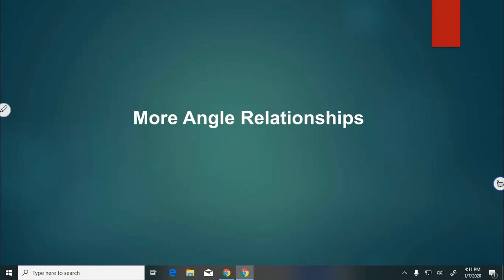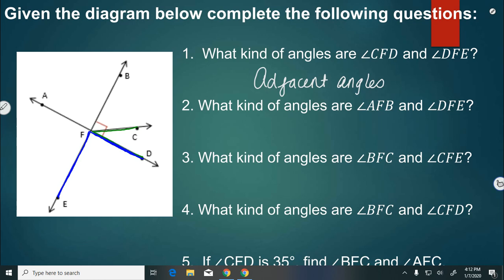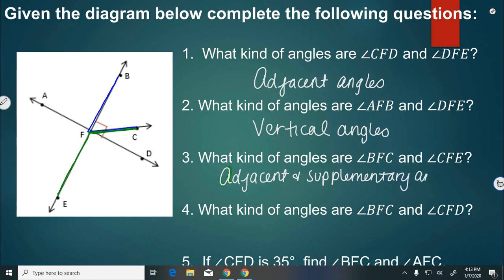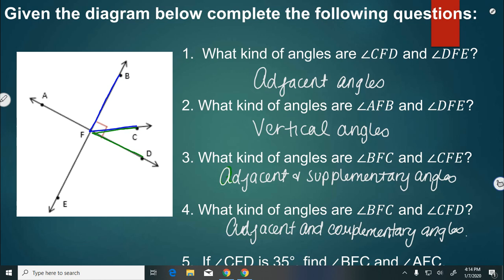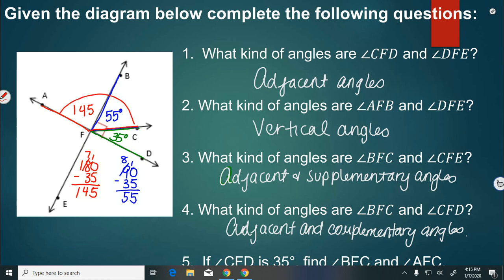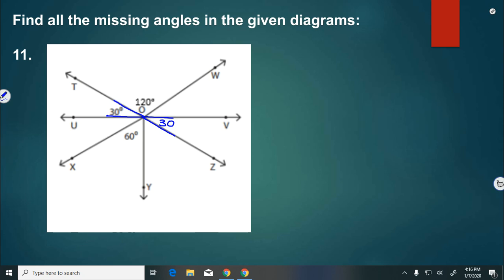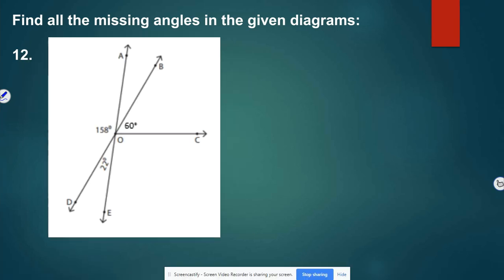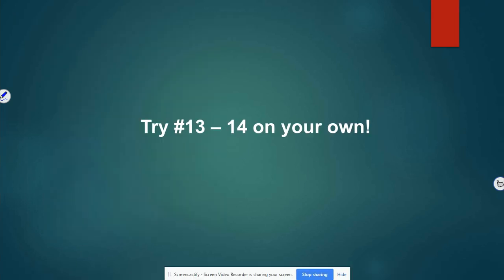More Angle Relationships